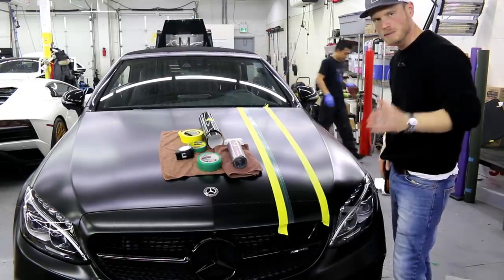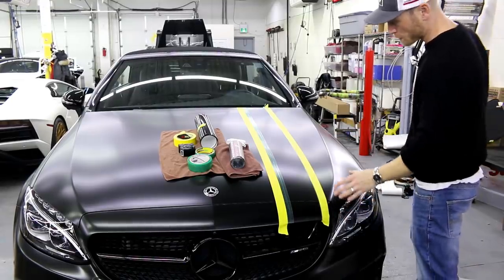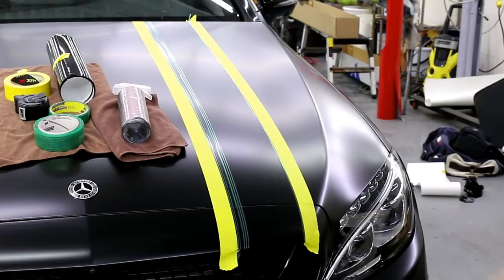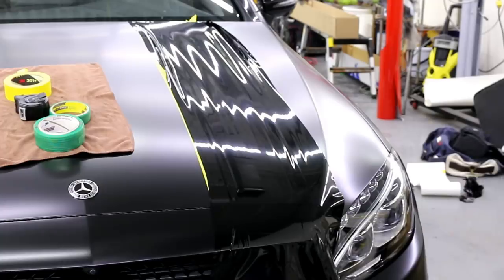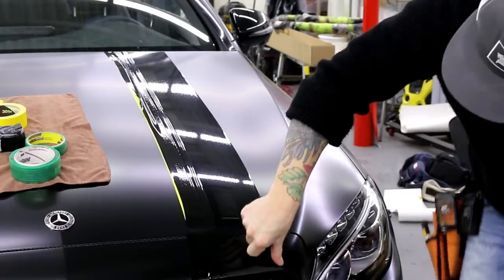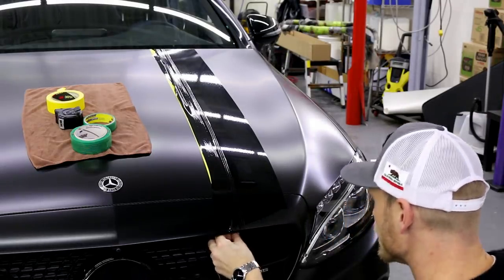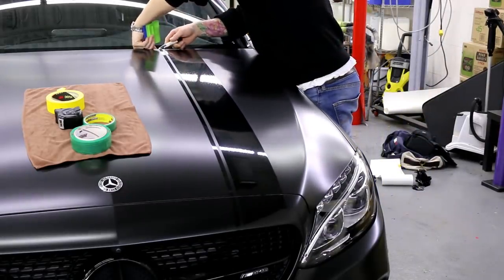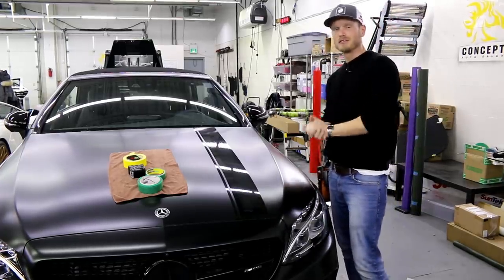SUPER EASY DIY CUSTOM RACING STRIPES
3m masking tape